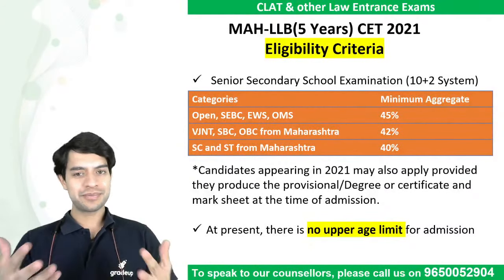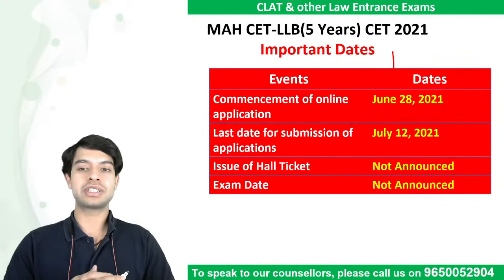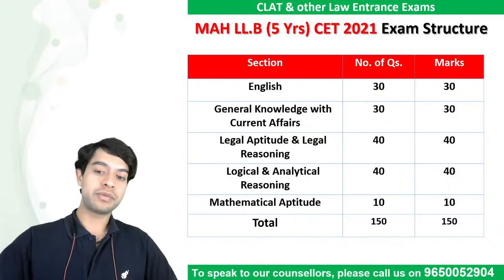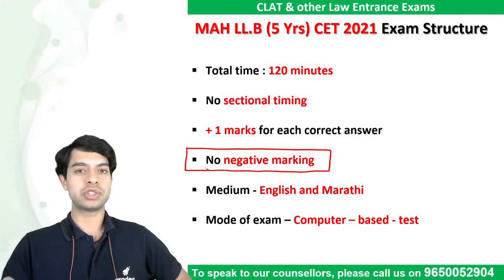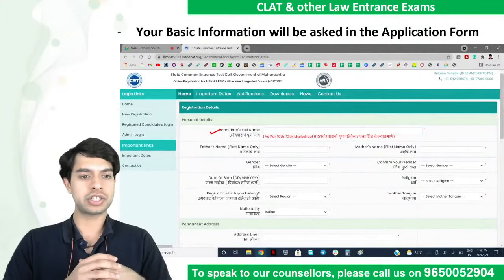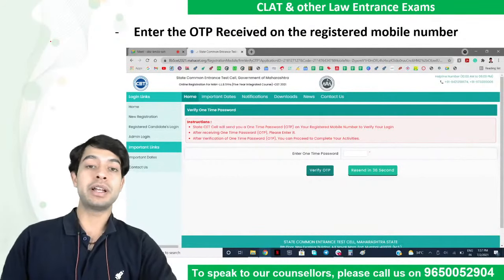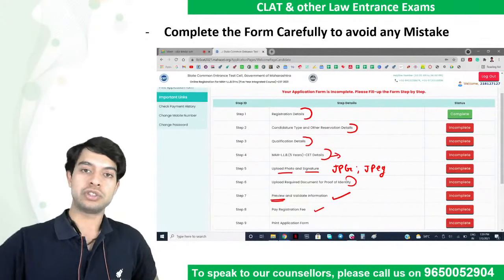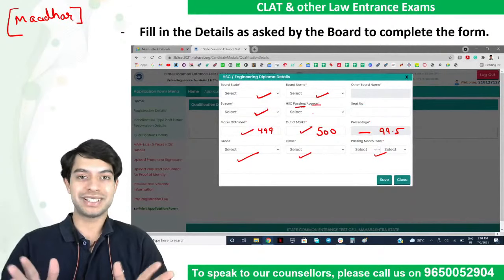MH-CET LAW 2021 Step-by-Step Form Filling | MH-CET LAW Syllabus | Sarthak Sharma | Gradeup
🎯CLAT Exam Review MH CET Law 2021 - State Common Entrance Test Cell Maharashtra has released the MH CET law application form 2021 for 5-year integrated LLB on June 28. The last date to register for MH CET law for 5-year LLB is July 12. Here we are providing details regarding application form, its fee, eligibility criteria, and much more regarding MH-CET LAW 2021. Watch this session to know how to fill MH-CET LAW 2021 application form, MH-CET LAW 2021 Syllabus, Exam Pattern, Cut-offs, etc.

This session will help you to score high marks in MH-CET Law  2021 & Other Law exams. Watch the session till the end and get your queries solved through live chat. You can also leave your doubts in the comment section.